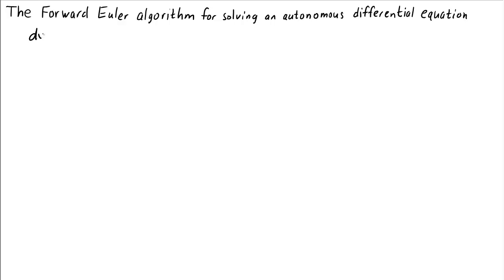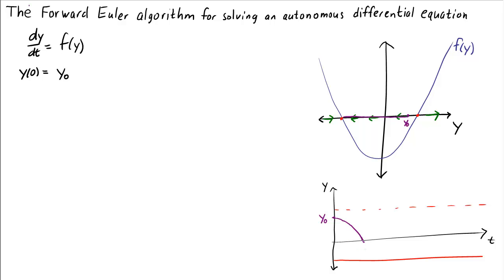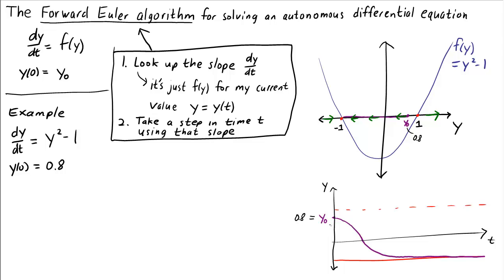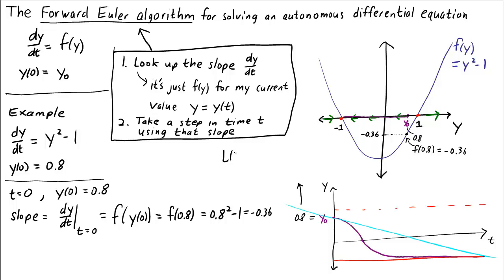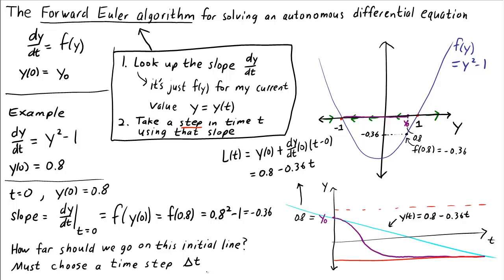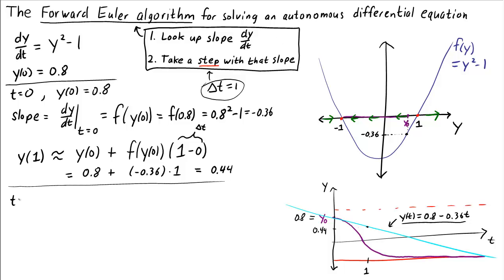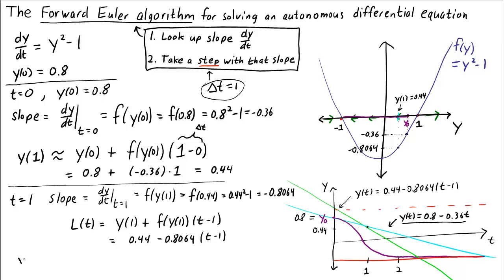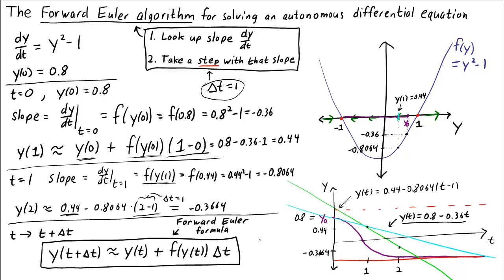The Forward Euler algorithm for solving an autonomous differential equation